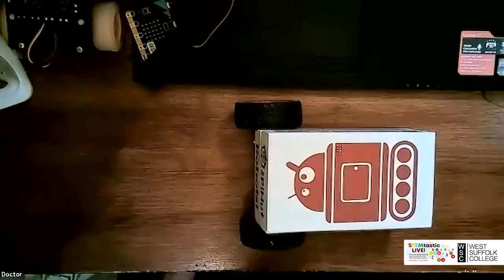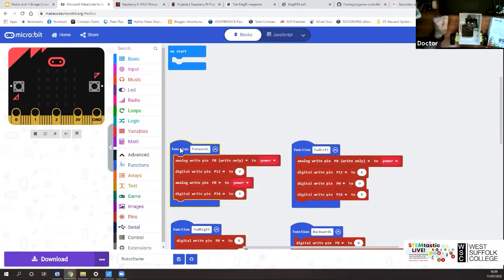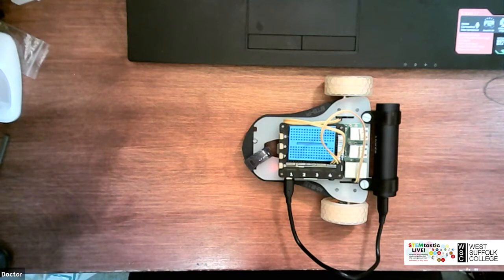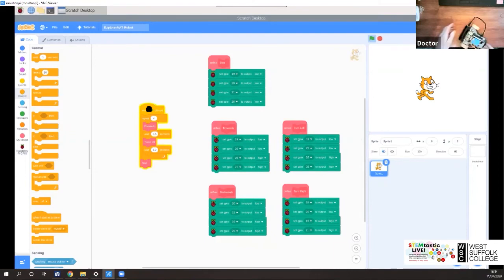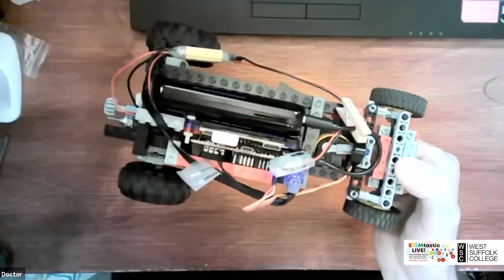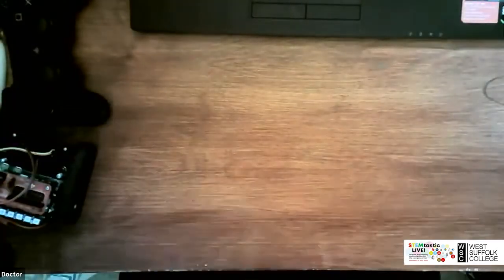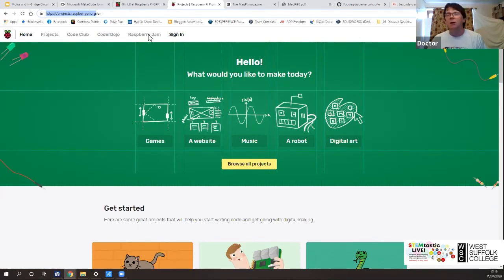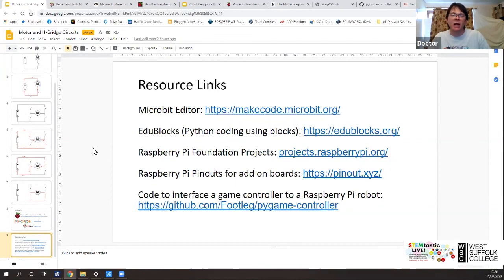Dr Footleg Building your own robots at home with Microbits and Rasberry Pi computers